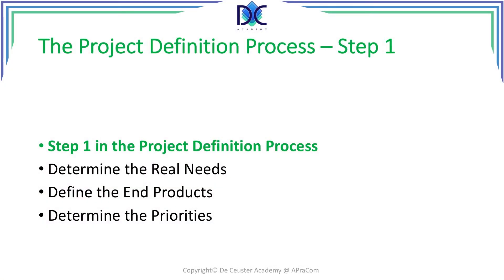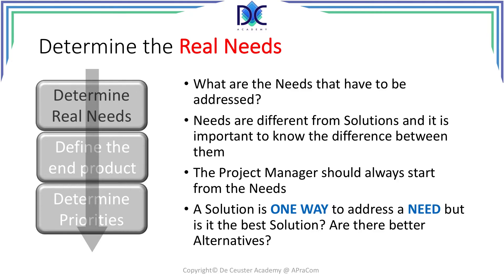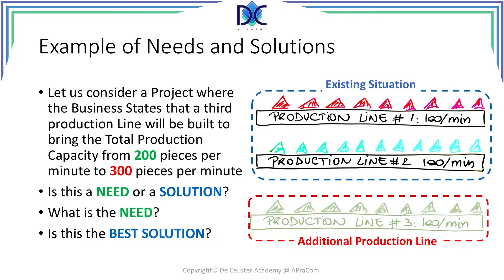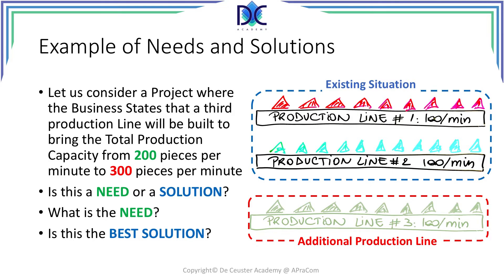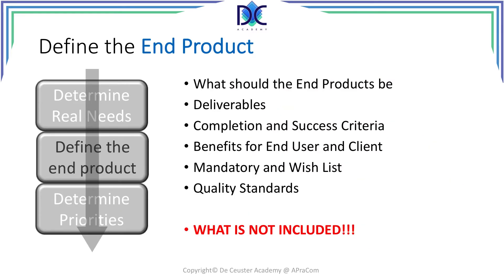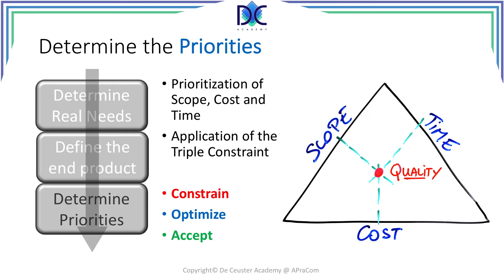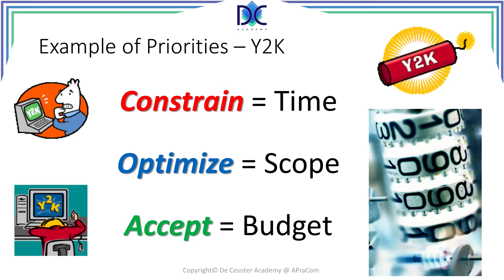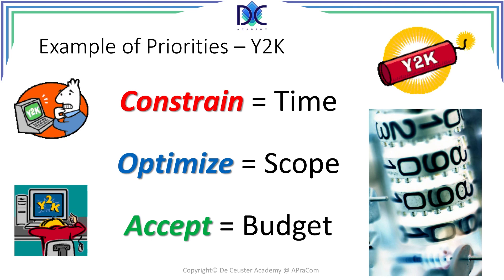PM Tools and Techniques 4.8: Project Definition Process - Step 1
PM Tools and Techniques 4.8:
Project Definition Process - Step 1

In this first step of creating the project charter, I will discuss how to determine the real needs, define the end product and determine the priotities.